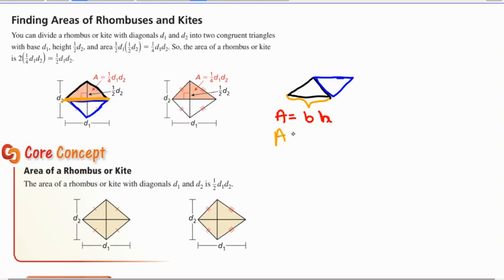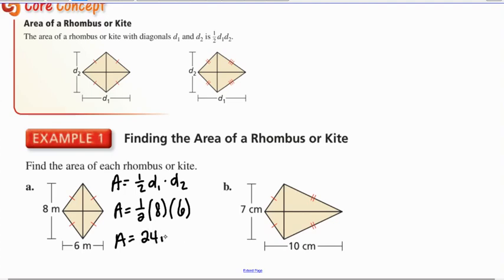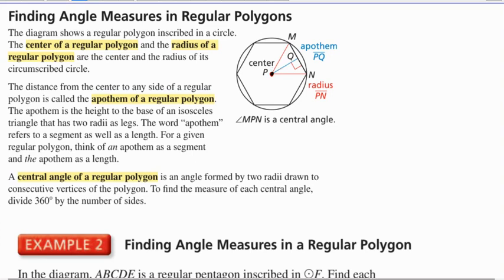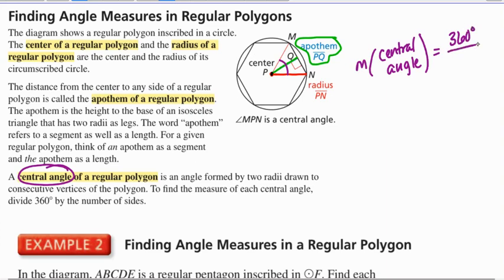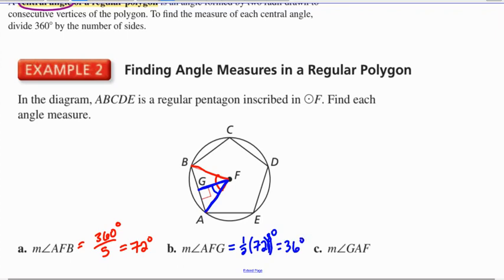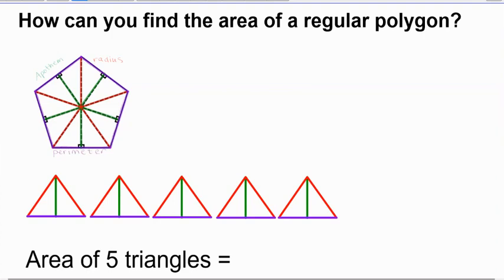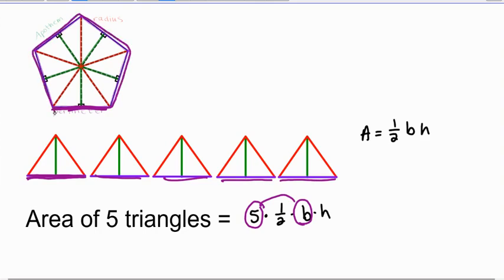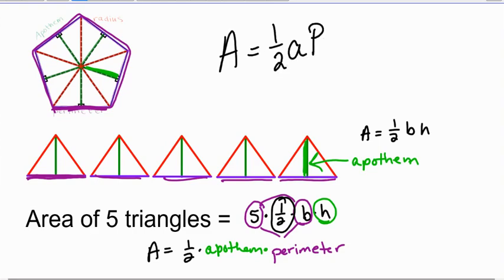Areas of Kites, Rectangles, and Polygons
In this video, we find areas of kites, rectangles and polygons. In order to find the areas of polygons, we talk about the angles in a polygon and define the terms radius and apothem.